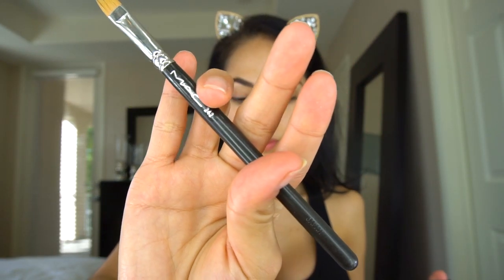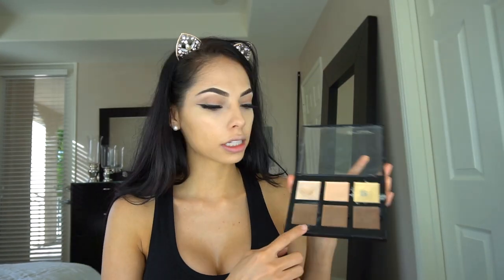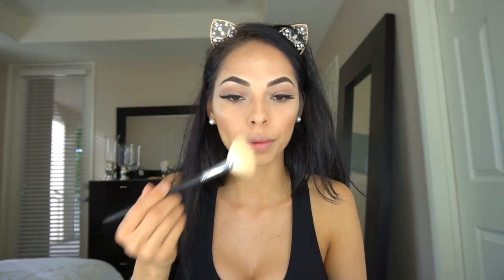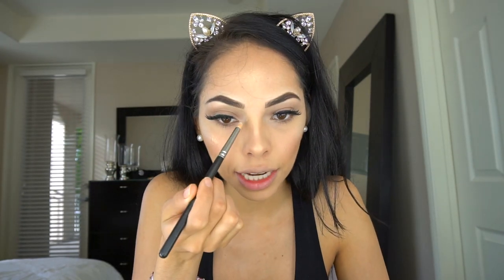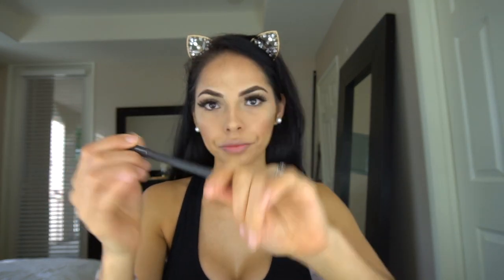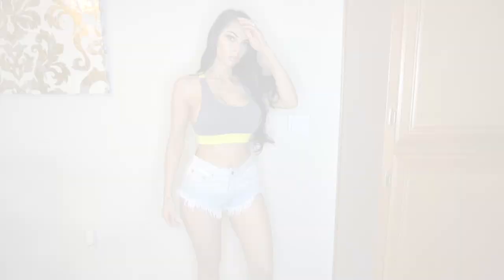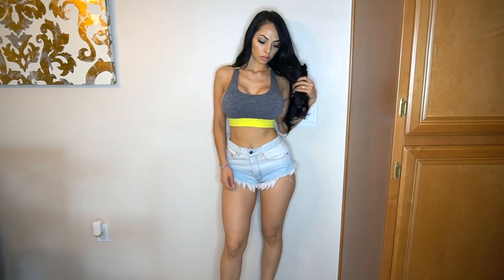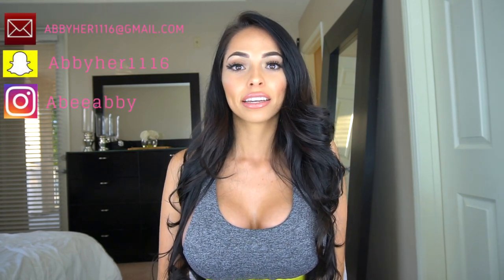Inspired look l Murillo Twins Theonlyb l Makeup & Hair Tutorial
Thank you so much for watching my loves I hope you enjoyed my makeup and hair inspired look from the Murillo Twin Theonlyb if you liked it please like, comment, and subscribe ill see you on my next video xoxo

PRODUCTS
    Makeupforever
    Mac prep and prime
    Ponds lotion
    Pores no more by dr. brandt
    Anastasia beverly dip Brow
    Anastasia beverly contour kit
    Anastasia beverly glow kit
    Fenty Beauty
   Mac seen to be scene blush
    Urban decay palette
    Mac FIx Plus
    Mac Bodly bare Lip liner
    Laura Mercier Translucent Powder
    Pantene Hair Spray